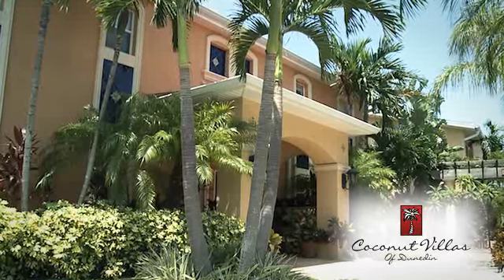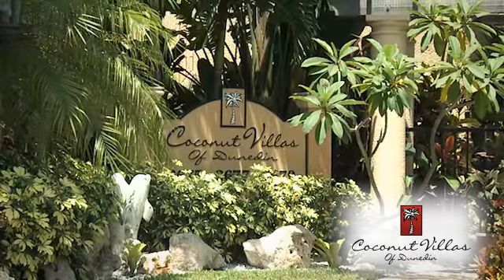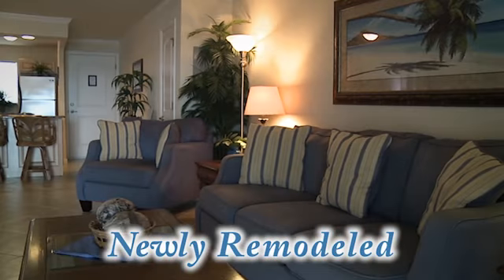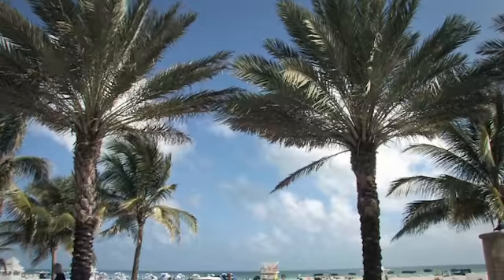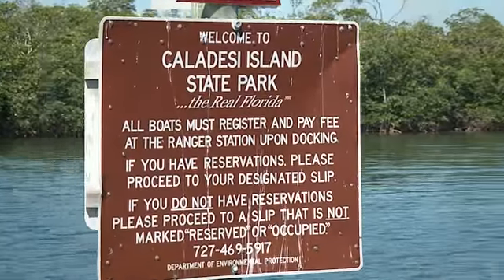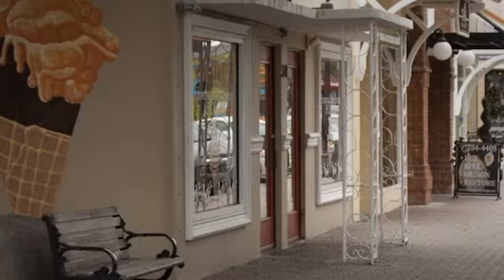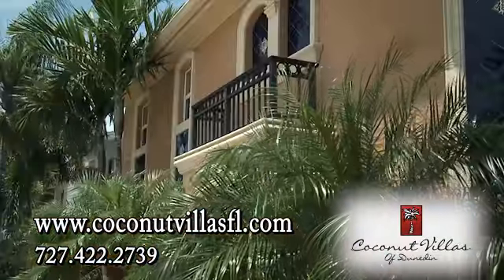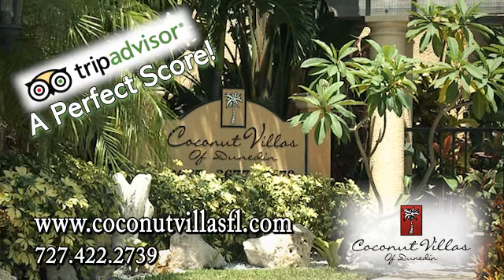Coconut Villas, Dunedin Florida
Website video for Coconut Villas in Dunedin Florida. Visit their website at coconutvillas.com